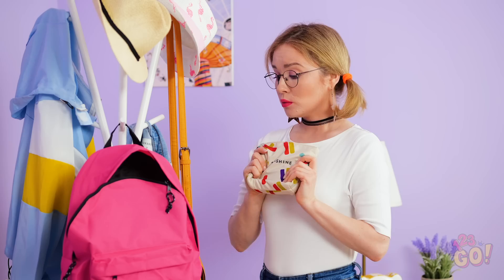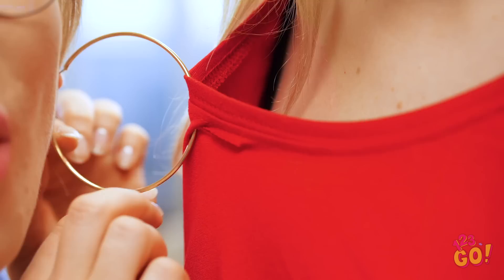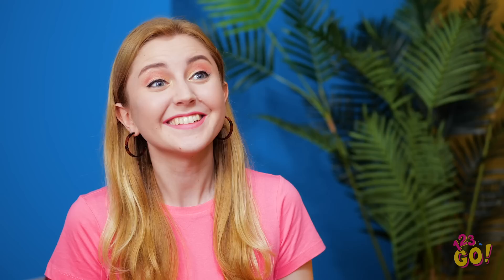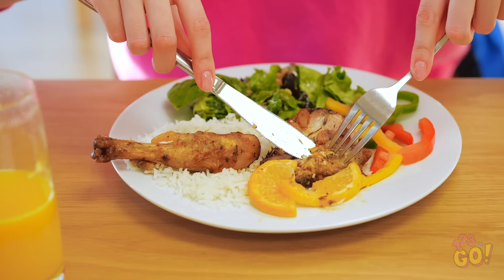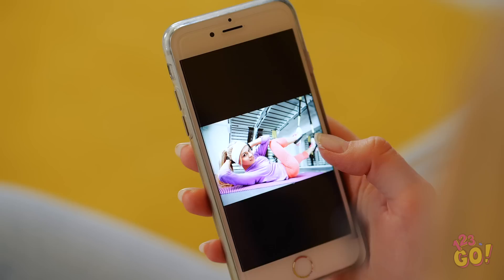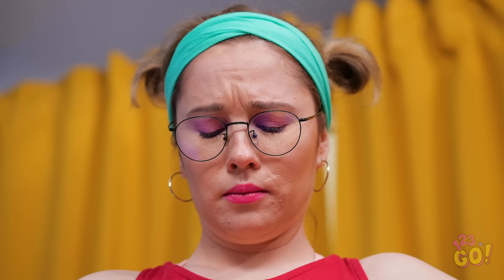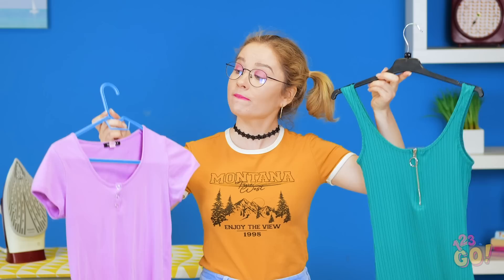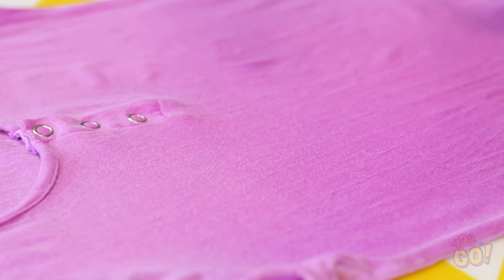QUICK AND EASY FASHION HACKS FOR GIRLS || No Sewing Clothes Hacks by 123 GO!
Unforseen forces can really cramp your style. So when it comes to fashion, you’ve got to be prepared for anything. But don’t worry, these fashion hacks can get you out of anything.

Think these fashion hacks were useful? Share your knowledge with your friends online! YouTube page for more helpful videos like this one!